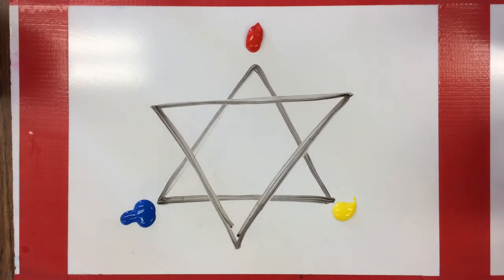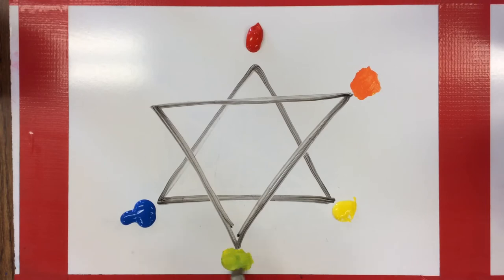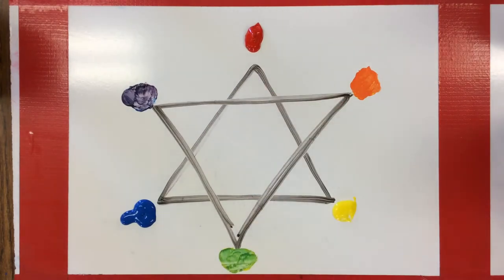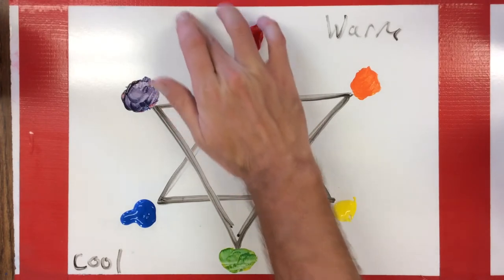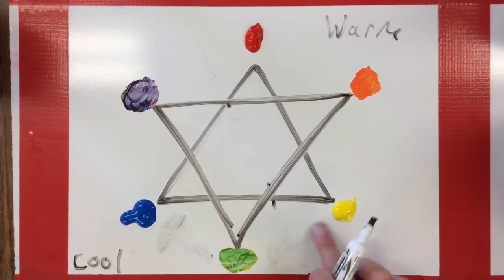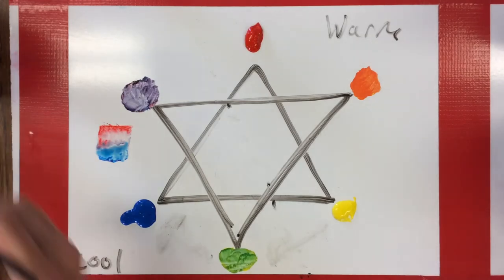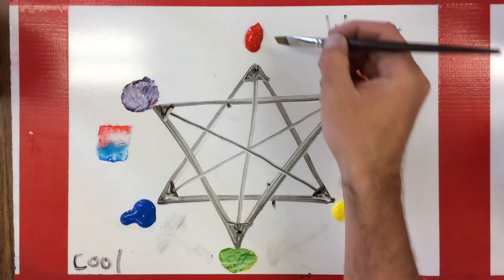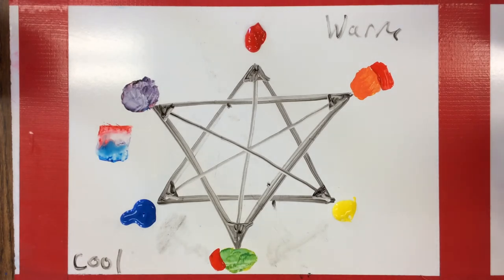Color Basics w/George Szabo: Color Theory Basics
Today, we have a guest in the studio. Art teacher and award winning artist - George Szabo teaches us the basics of color theory